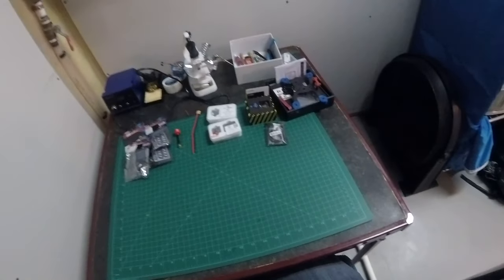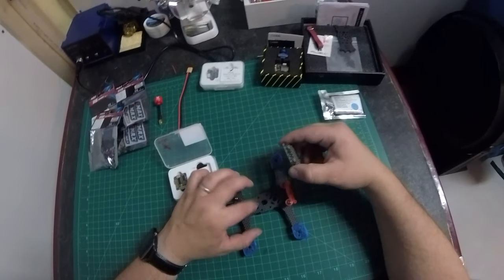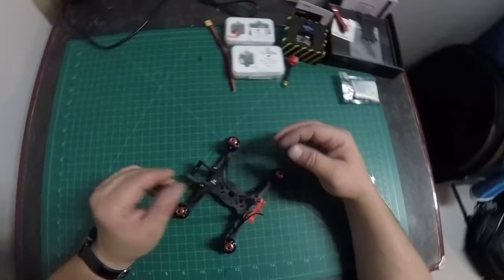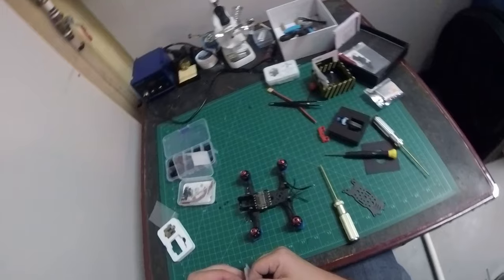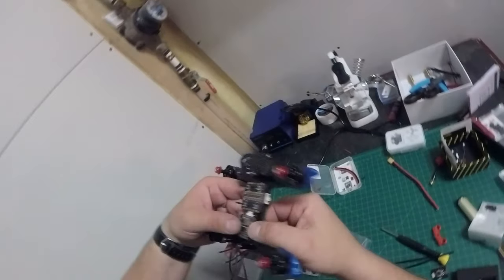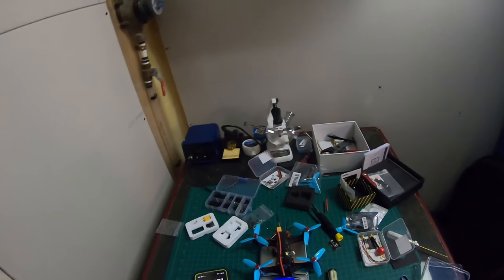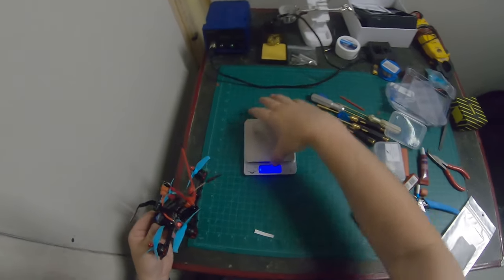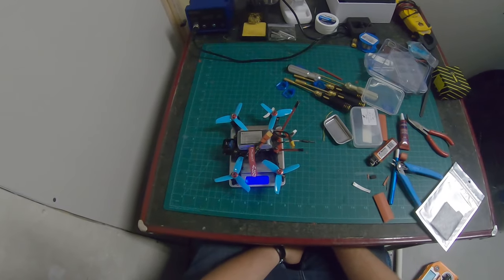CaddxTarsier Building a 250 Gram 4k Racing Drone. Layout, Design, and Maiden Flight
Come check out the build process for my 250g 4k racing drone.  This was a really challenging build and after a few mistakes it turned out great. The only thing i would change if i did this build again would be smaller motors as the ones i chose are really amp hungry.

0:36 - Components
02:25 - Layout
12:42 - Initial Weigh In
14:37 - Soldering/Wiring
24:53 - Final Weigh in
26:47 - Maiden
27:35 - Re-Maiden

List of components below.

Frame: iFlight IH3

Receiver: FRSky R-XRSR

VTX: HGLRC Forward VTX Mini FPV Transmitter

Flight Controller + ESC Stack: HGLRC FD445 Stack - F4 & 45A BLHeli_32 2-6S ESC

Motors: EMAX 1606 RS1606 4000kv